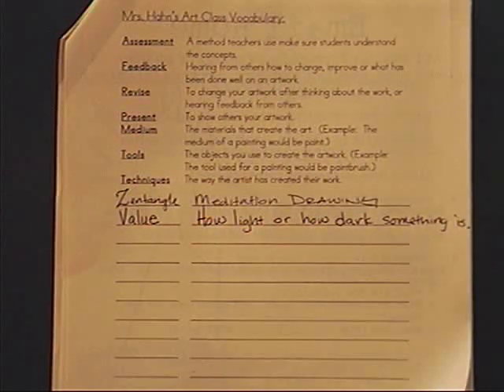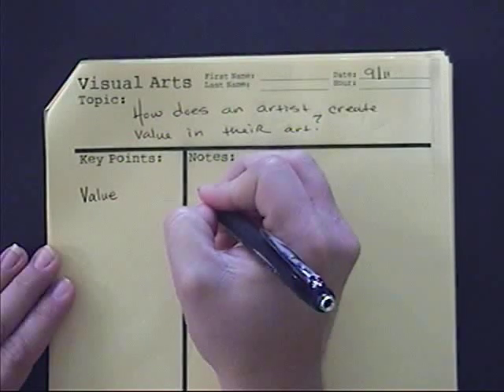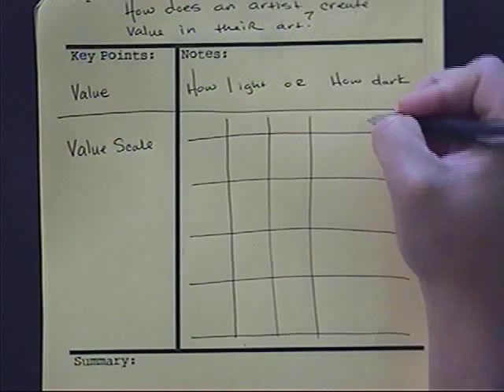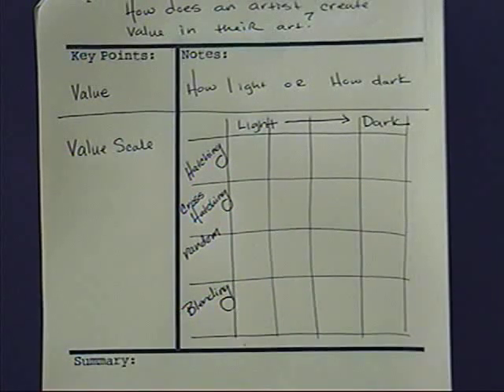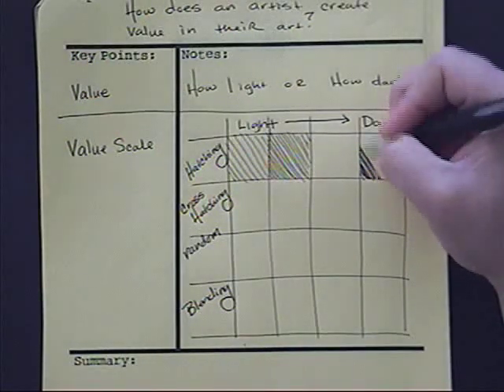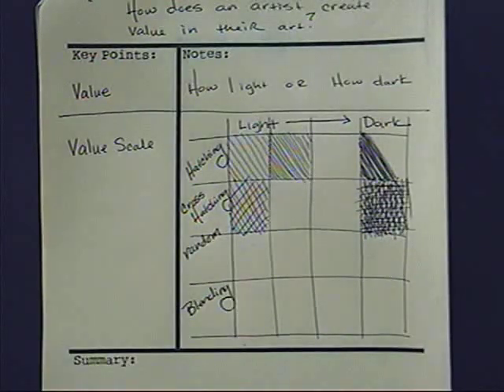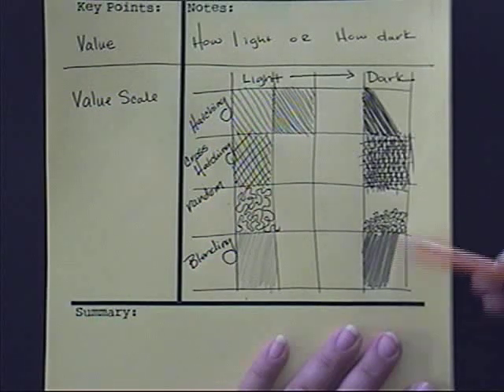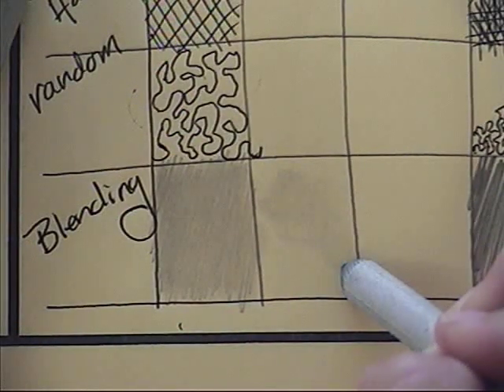Drawing 2 Value notes